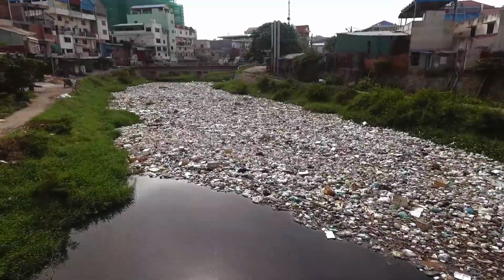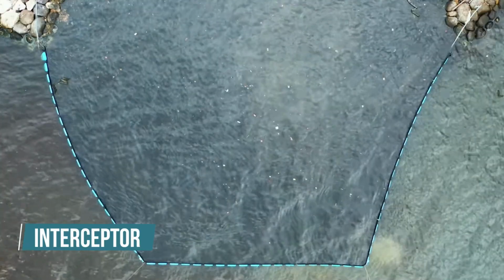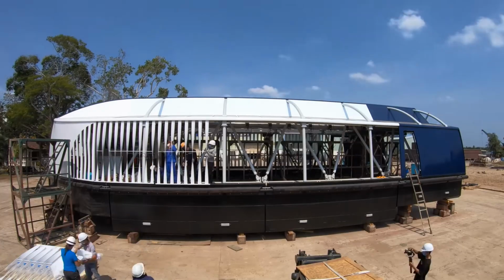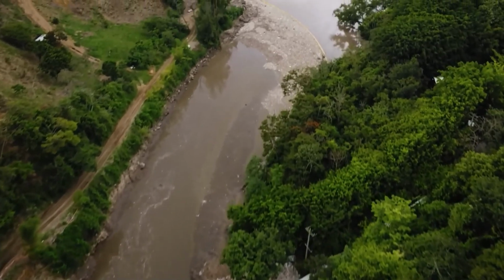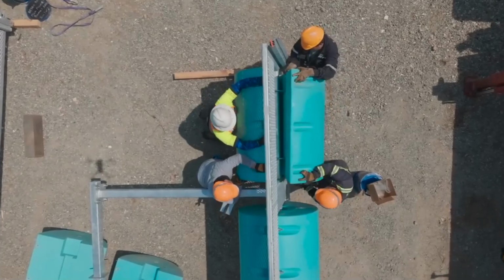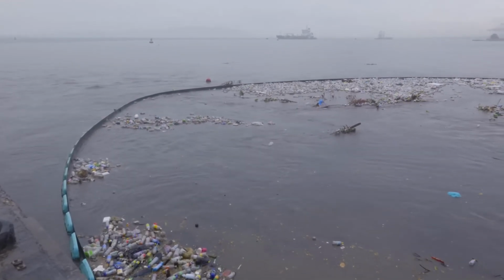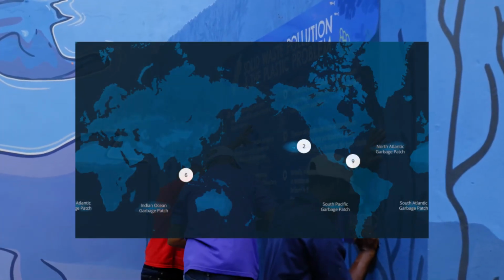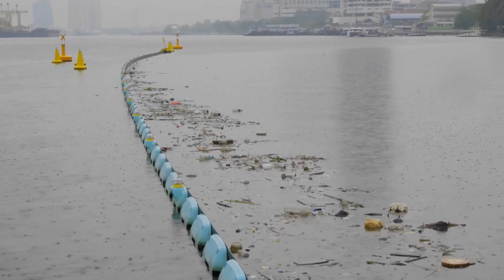Inside The Mega Plan to Clean the Ocean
The Mega Plan to Clean the Ocean
Rivers are the main contributors to ocean plastic pollution, acting as pathways for waste from land to sea. Our research shows that 1,000 rivers are responsible for about 80% of river pollution.
Each year, marine plastic costs the economy between $6 billion and $19 billion, affecting tourism, fisheries, aquaculture, and cleanups. This doesn't even cover the impact on our health and marine ecosystems. It's much cheaper to intercept plastic in rivers than to deal with the problems it causes downstream.
But how is the world tackling this problem?

Thank you very much for watching. We hope that you enjoyed our visionary build.